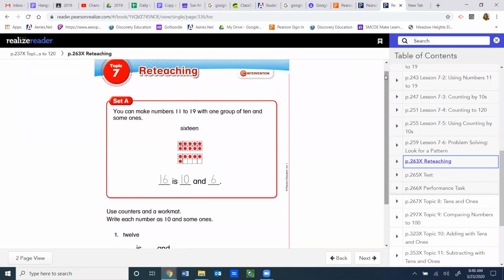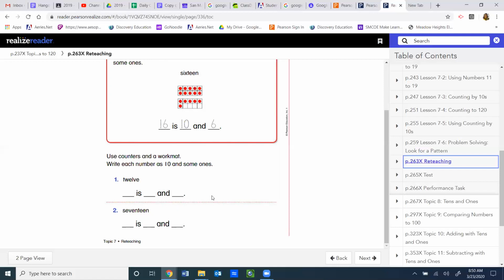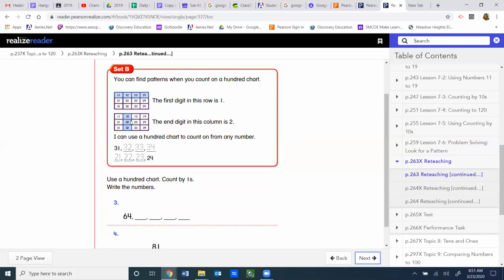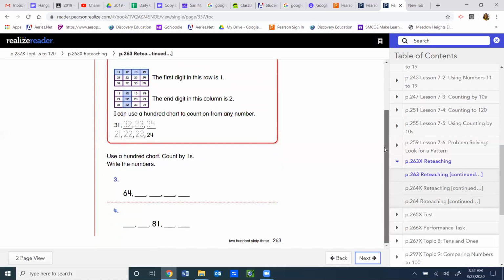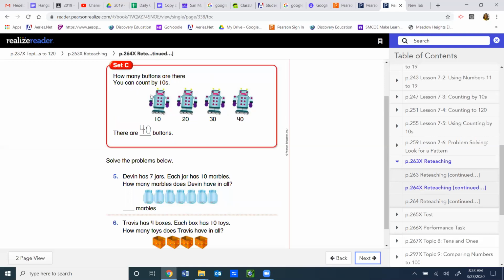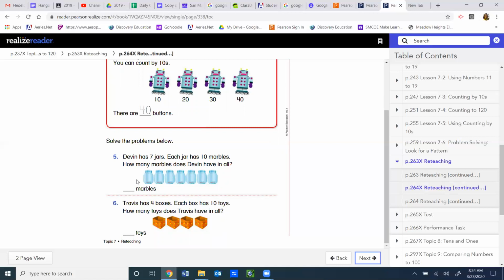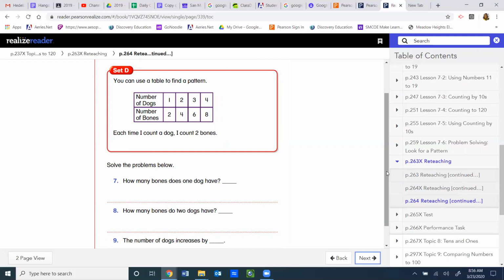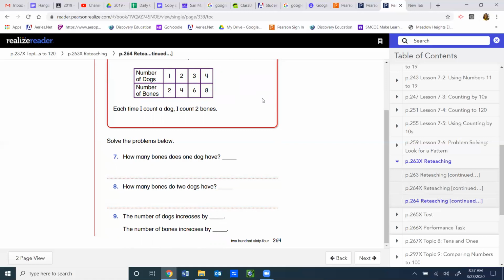Math Tuesday 3/24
Listen to Mrs. Murch go through the reteaching page for today's math lesson.